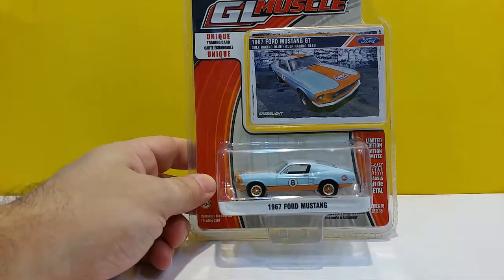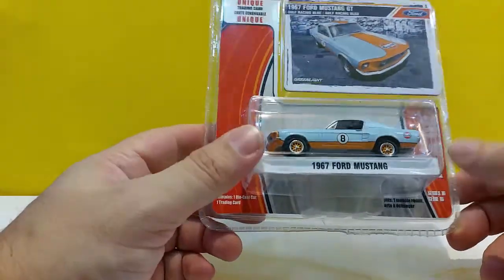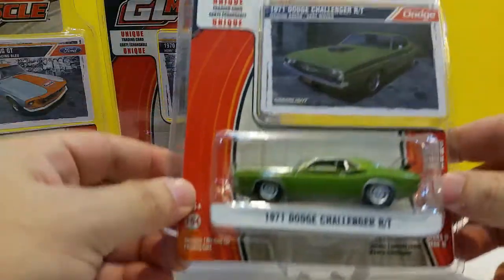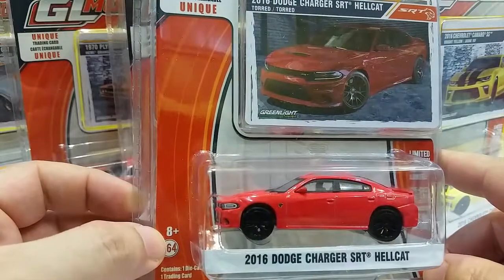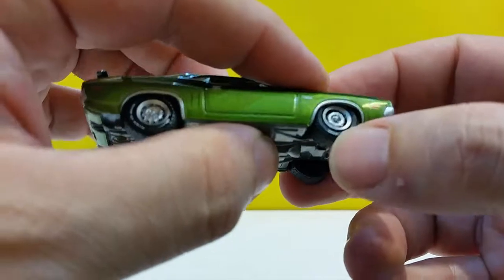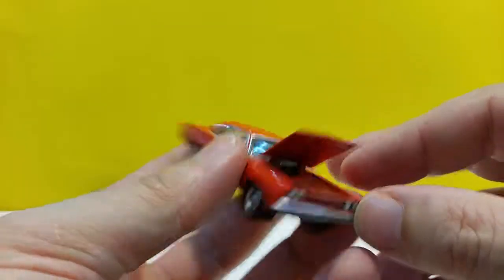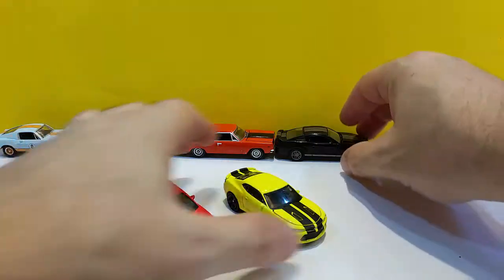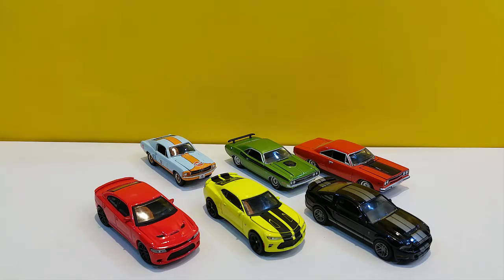Episode 88 - Greenlight GL Muscle 16 review!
And we continue the full sets (and the cracking) with a look at GL Muscle 16, from Greenlight. A first for me

Free the piece (tm)!